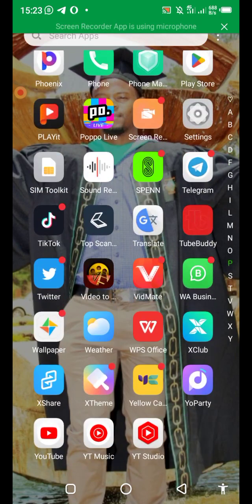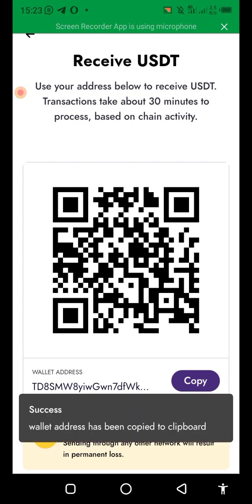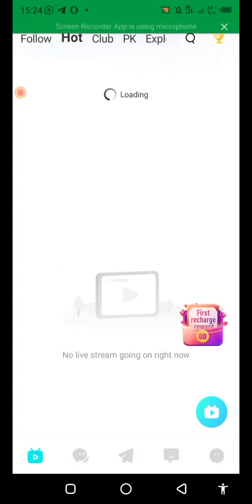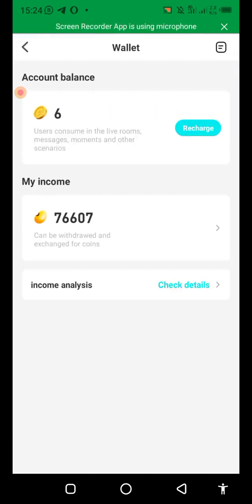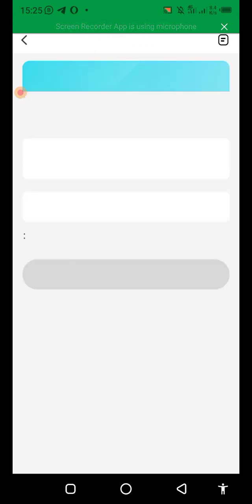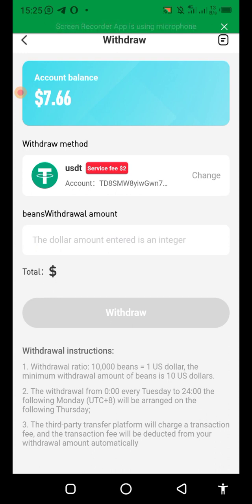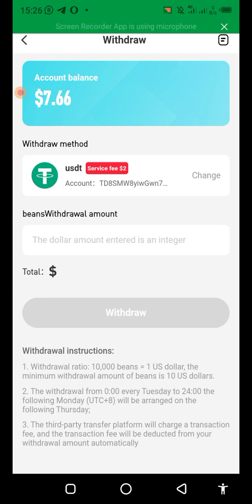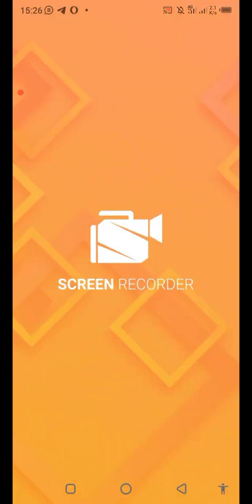Setting Up Yellow Card as Withdrawal Wallet for Niki Live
Learn the step-by-step process of configuring your Yellow Card account as a withdrawal wallet for Niki Live earnings in this detailed tutorial video. Empower yourself with the knowledge to seamlessly link your accounts and effortlessly manage your funds. Optimize your financial flow and enhance your streaming experience with this essential guide. YellowCard NikiLive WithdrawalWallet Tutorial FinancialManagement StreamingIncome DigitalPayments TechTips OnlineEarnings"